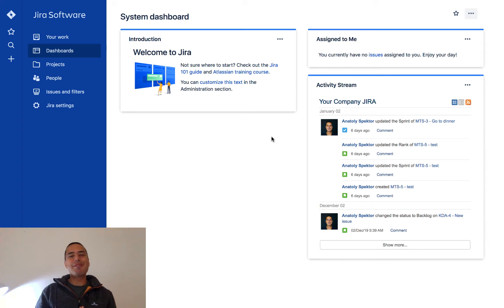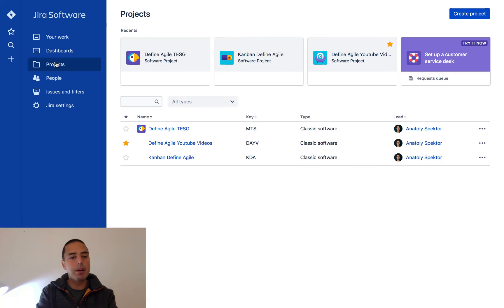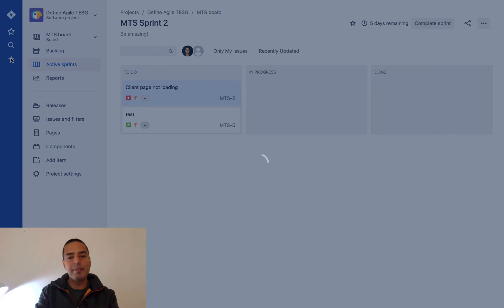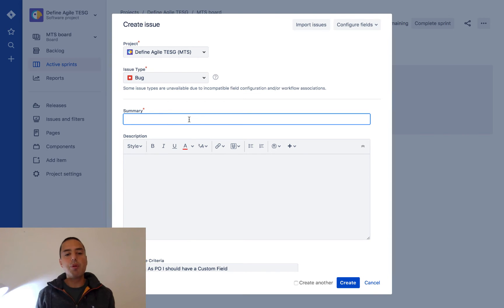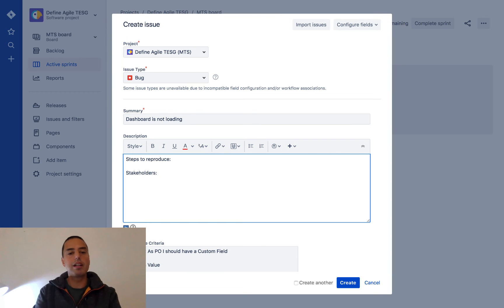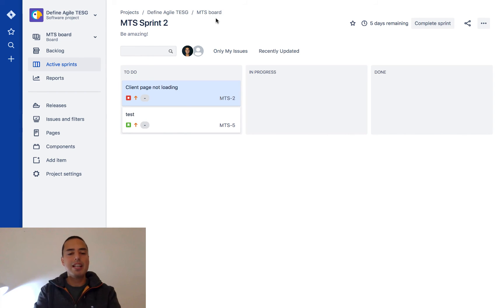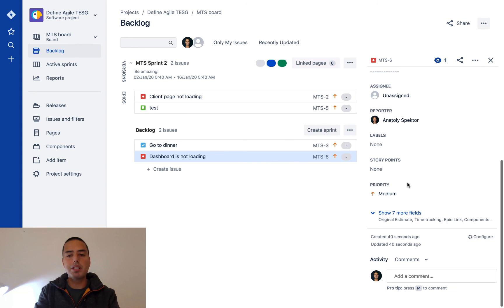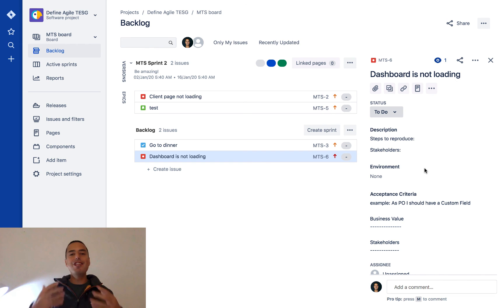Jira tutorial - How to log a bug in Jira [2020]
Need help with Jira and/or Agile ? I can help! and schedule a FREE Consultation.

In this tutorial we will learn how to log a bug.  Logging a bug (defect) in jira is one of the most important skills one can learn. This is a jira beginner tutorial, all you need is a Jira installation.

My name is Anatoly Spektor. I have been in the IT industry for 10+ years. Currently, I have teams all around the world with Agile and its tools.